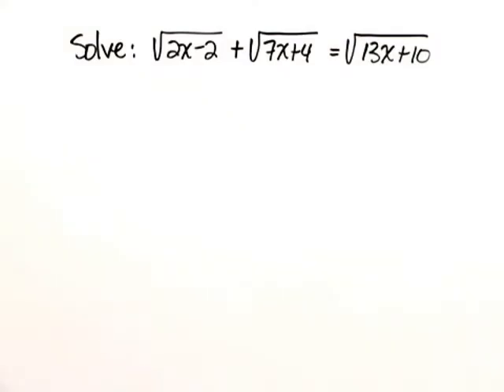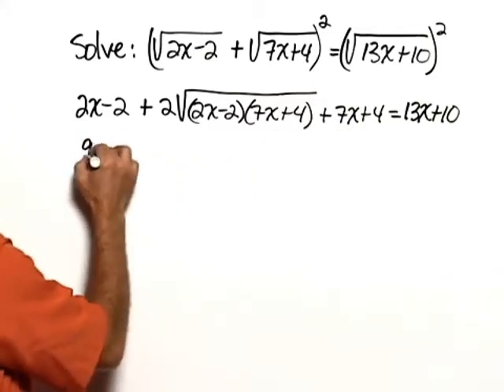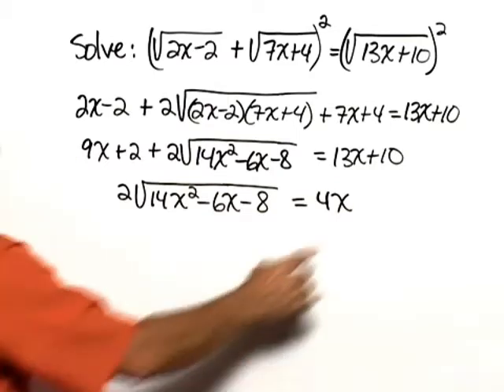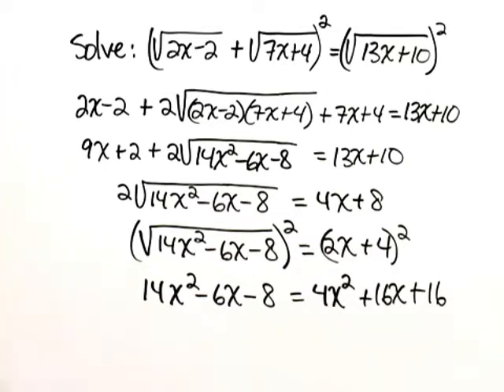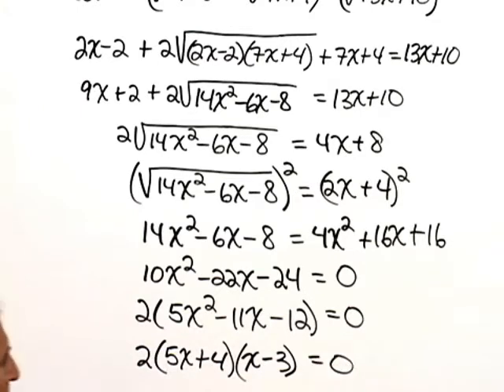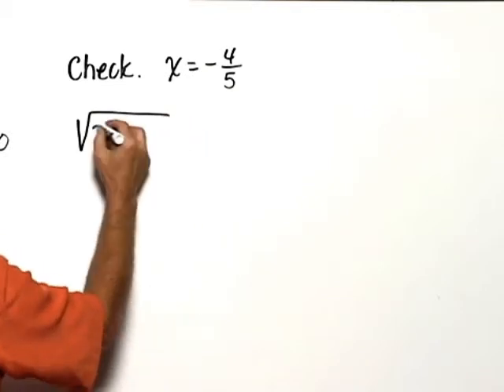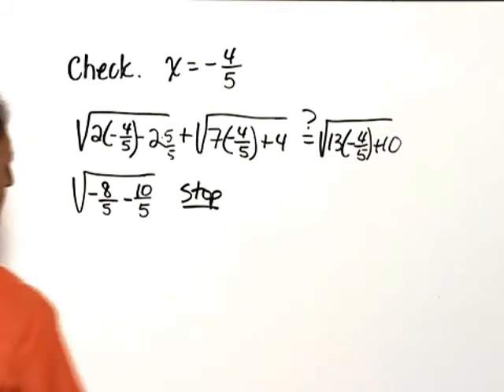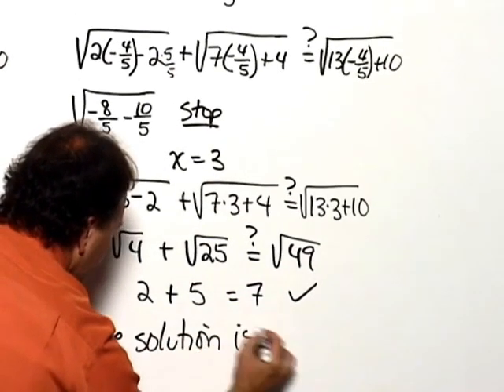Bittinger ElemInter C&A Ch10 Ex 31